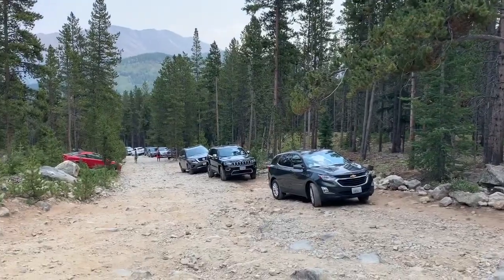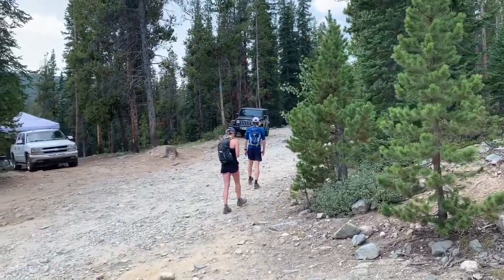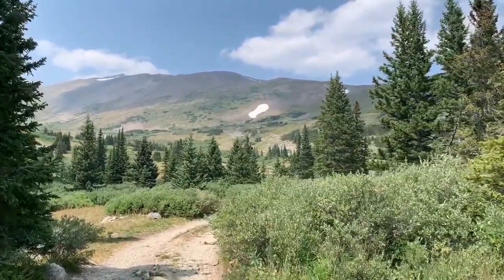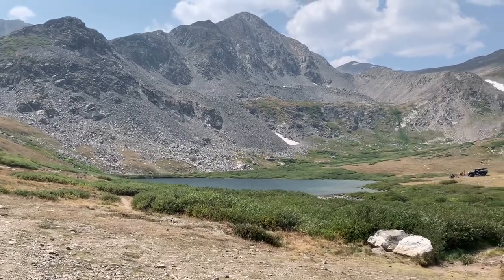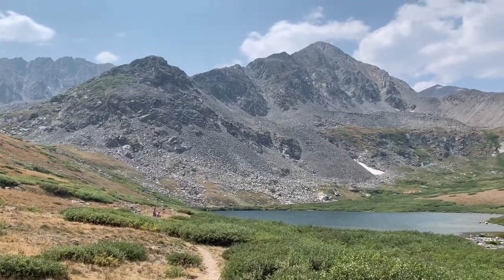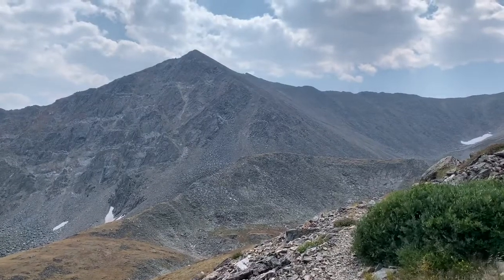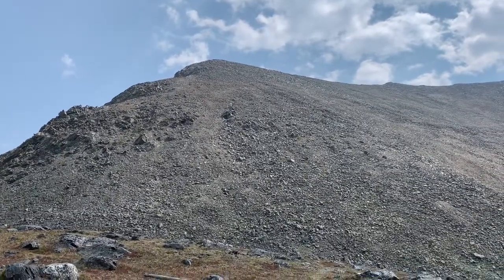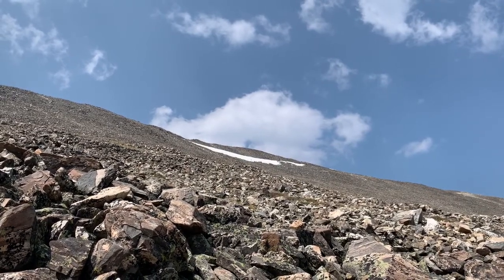Explore Summit Bootprints Hiking Guide: Upper and Lower Crystal Lakes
Join Summit Daily Sports & Outdoors Editor Antonio Olivero as he ascends from Spruce Creek Road to the magnificent high-alpine meadow where Lower Crystal Lake is located before continuing on to Upper Crystal Lake for more impressive views of such iconic Tenmile-Mosquito Range peaks as Mount Helen and Father Dyer.